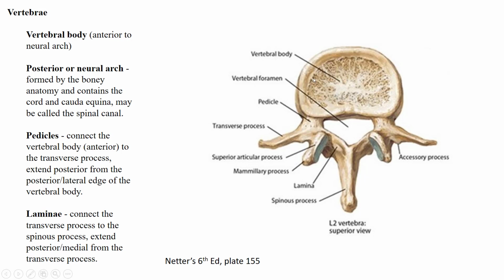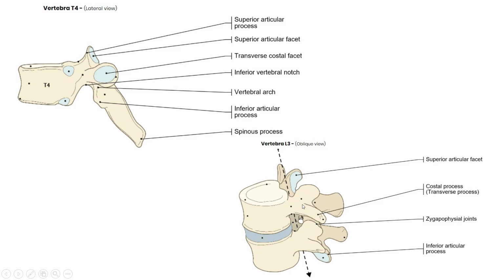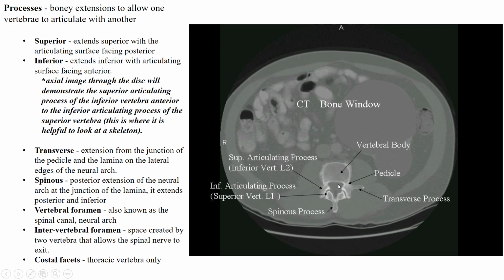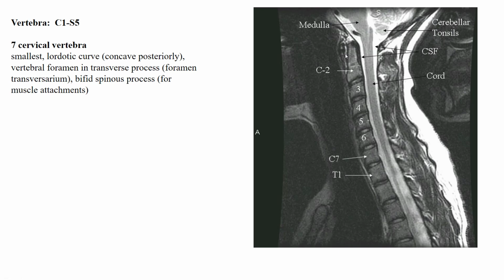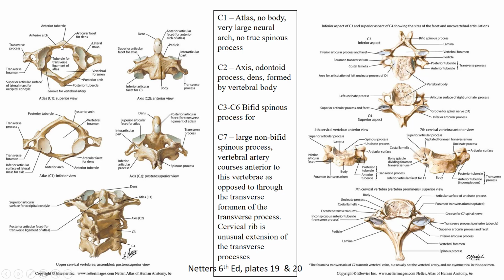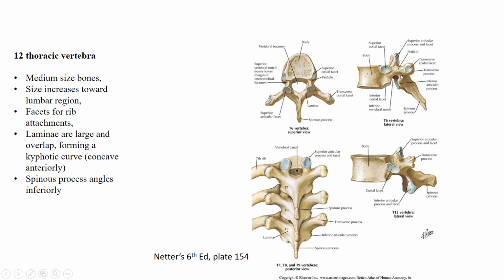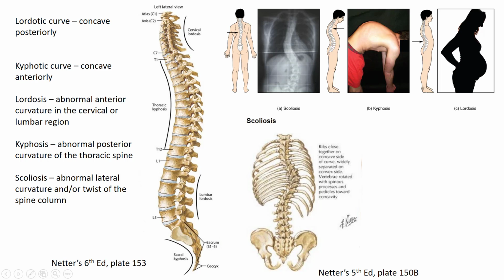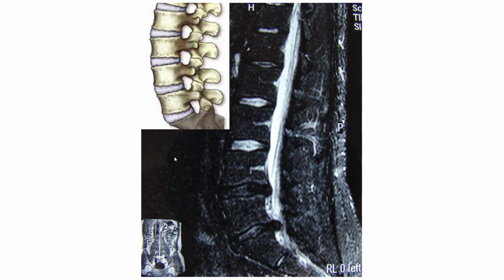Spine Vertebra Lecture